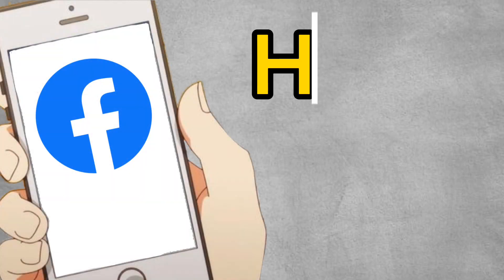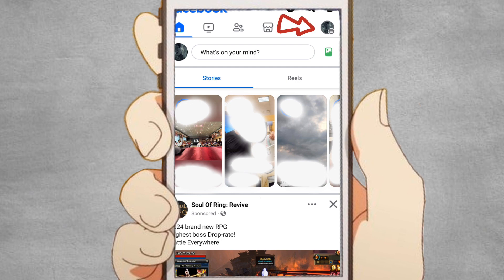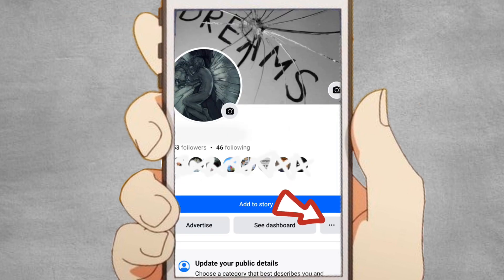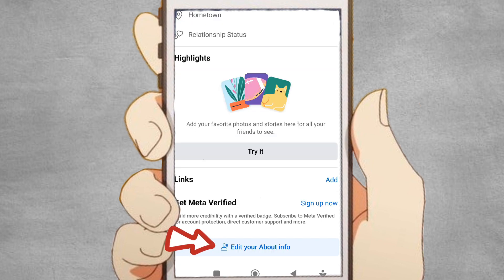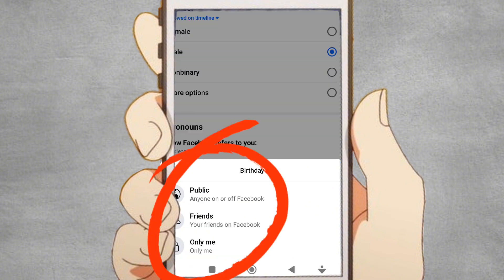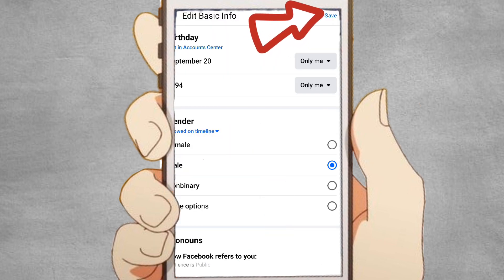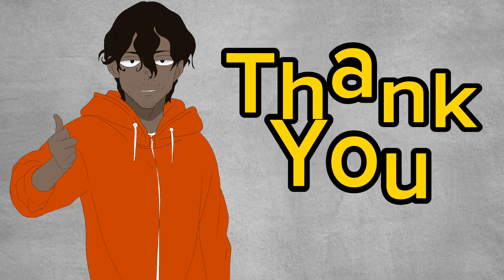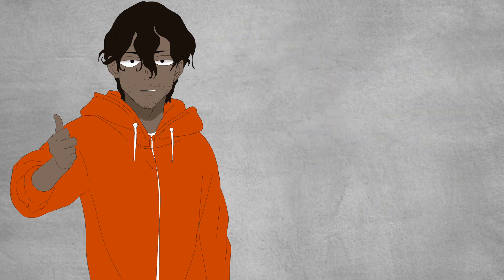How to hide your birthday notification on facebook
This guide outlines the process of hiding your birthday notification on Facebook.

this video  provides step-by-step instructions for adjusting the privacy settings related to your birthday information.

as a user just like you, you are directed to log in to your Facebook account, navigate to your profile, and access the "Edit Profile" or "Edit Details" option.

From there, you can locate your birthday information in the "Basic Info" section and modify the privacy settings to their preference.